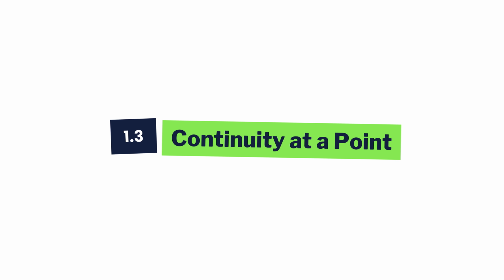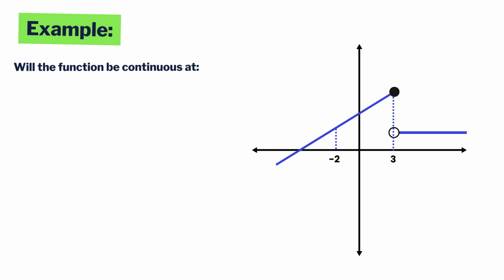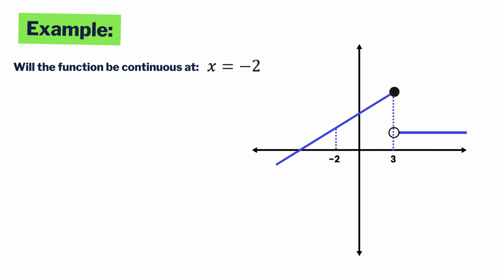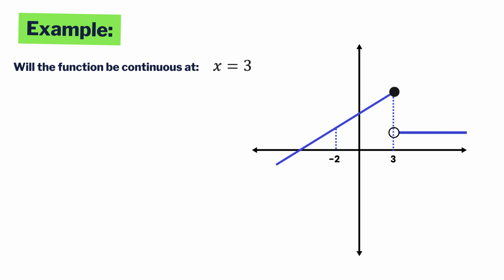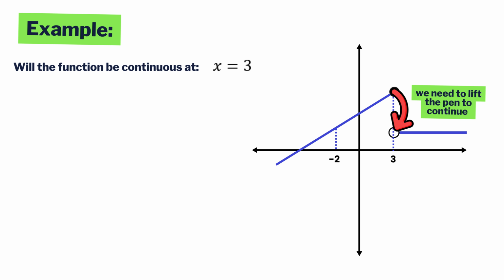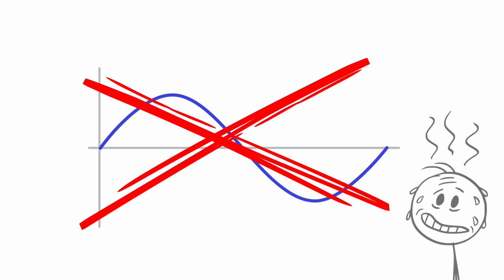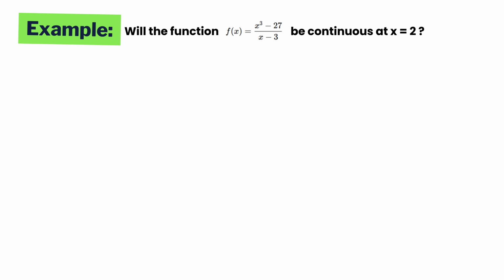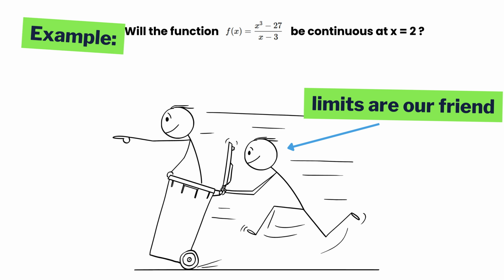Continuity: How to determine if a function is continuous? in Calculus (Calc 1) — Simple Guide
Step-by-step explanations. Clear examples. Everything you need to pass Calc 1.

📄 Description

Continuity can feel abstract, but it doesn’t have to. In this video, we’ll break it down so you’ll know exactly when a function is continuous—and when it’s not. We’ll cover the definition, common pitfalls, and how to quickly test for continuity in Calc 1.

🚀 Upgrade your Calc skills at CalcForStudents.com:

Full e-Book course + all video lessons: complete walkthroughs, practice problems, and cheatsheets

One simple resource: no more random YouTube rabbit holes at 2am

Varsity-friendly + direct: all the stuff, zero the fluff

What you’ll learn in this video:

The 3 conditions for continuity at a point

How to test continuity using limits